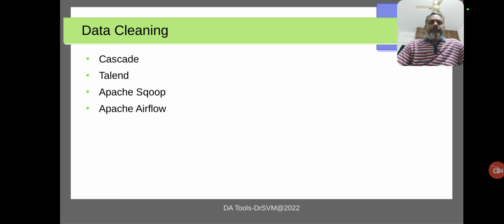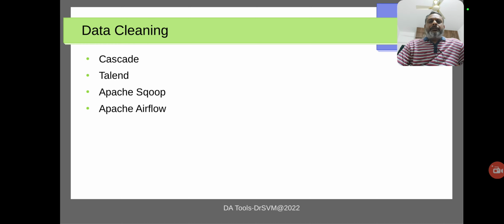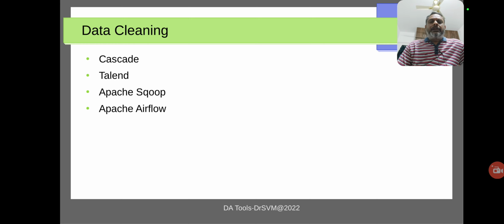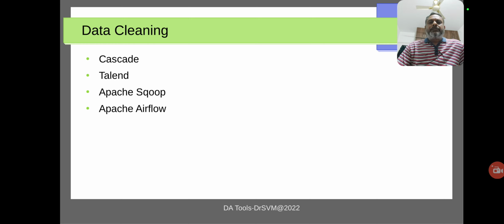DATools-0E-Data Cleaning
The noisy data has no utility unless it is cleaned. There are various reasons for this situation. Noise in the data,  missing data,  redundant data, duplicate data and many more.  It becomes essential to use appropriate tools when the size of the data grows exorbitant.